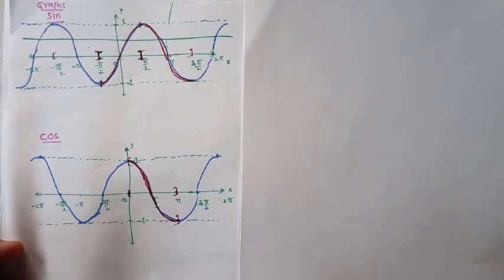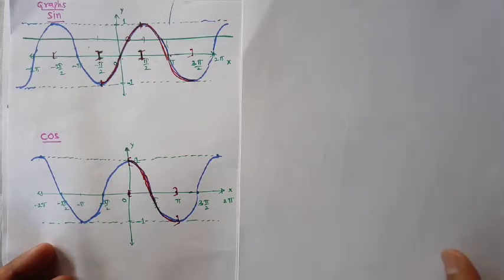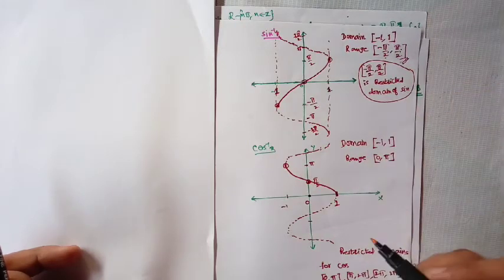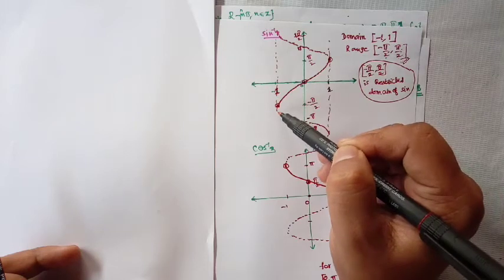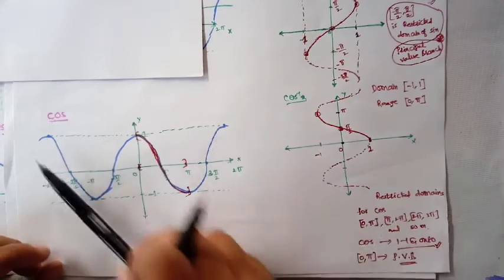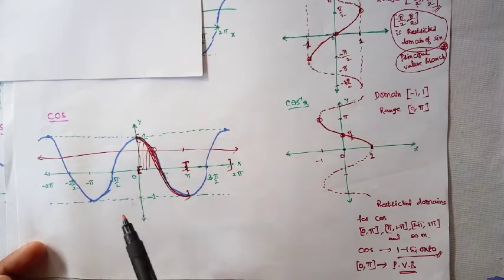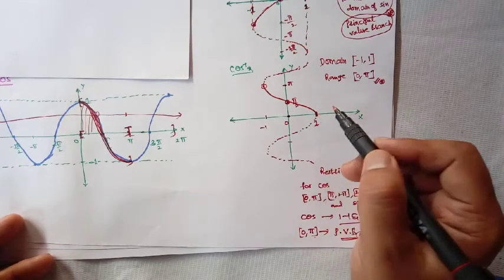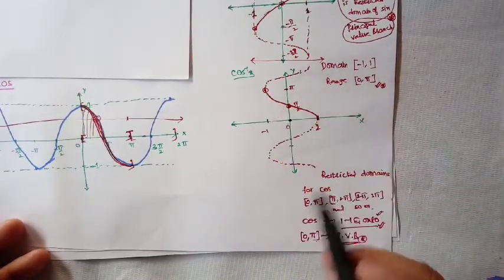CBSE CLASS 12 MATHEMATICS: INVERSE TRIGONOMETRIC FUNCTIONS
Inverses of sin,cos,tan,cot,cosec,sec..